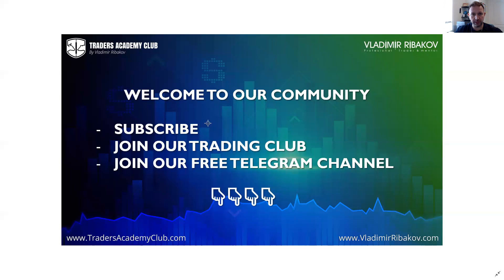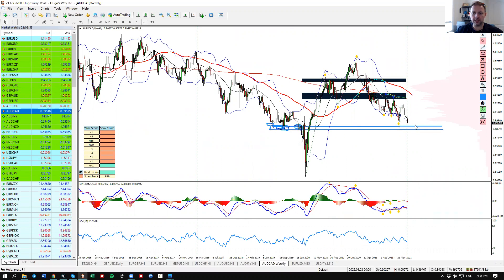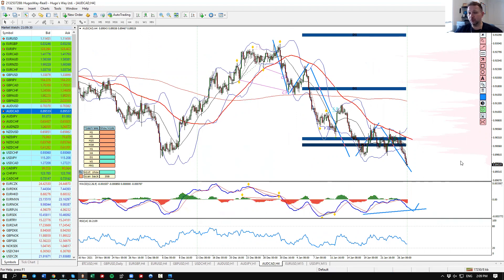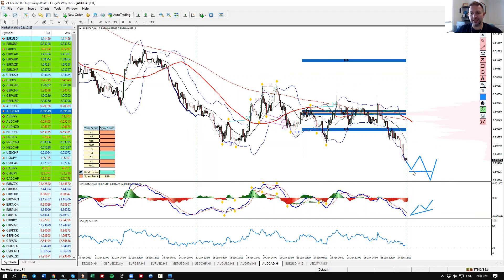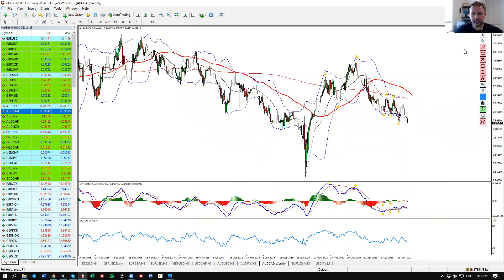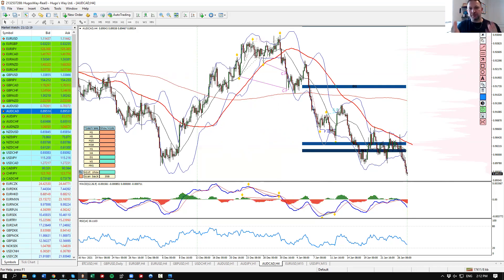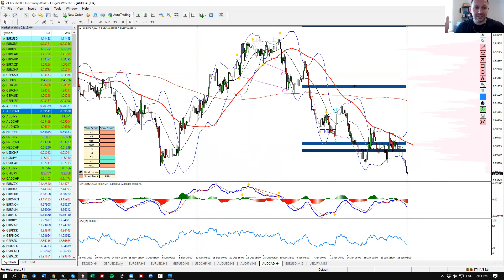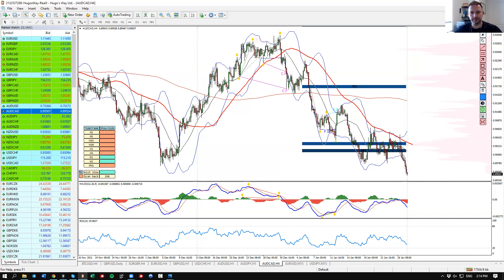AUDCAD Analysis & Forecast - 27 January 2022 - By Vladimir Ribakov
Hi traders, Vladimir Ribakov is here, from Traders Academy Club -

This video is for 27 January 2022

Day trading is a very exciting type of trading. Many traders around the world are doing day trading. But in order to make it successful, you require to have good technical analysis knowledge and proven trading strategies. Multi-time frame analysis will help you to stop reliable market conditions and to trade them with increased odds to turn your trade into winners.

I love to make my analysis by multi-timeframe scan for cycles and divergence and I am looking for lined-up or synchronized situations on the market and then I love looking for trading opportunities in that direction.

Today's video is for -

AUDCAD Technical Analysis and Forecast

I invite you to enjoy from the best of my trading content here in my channel -

For additional forex trading information such as forex trading strategies, trading systems along with invaluable educational articles we publish and share to our growing community we invite you to visit:

I would like to thank you for your time and I hope you found value in our video!